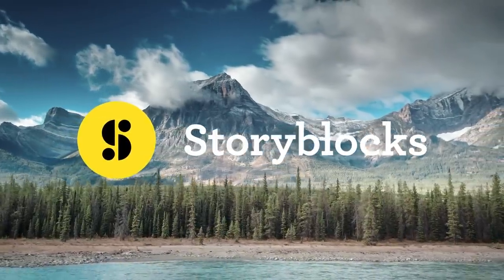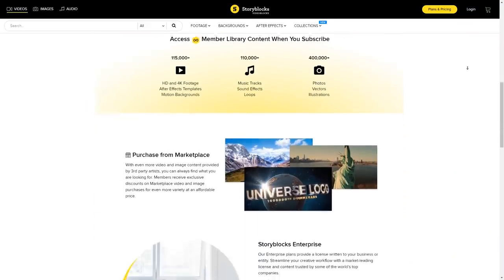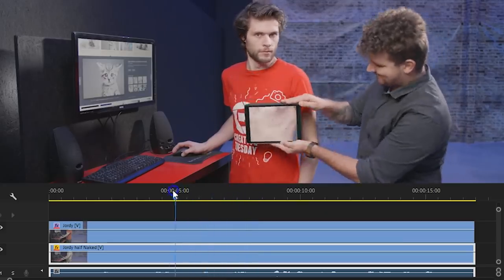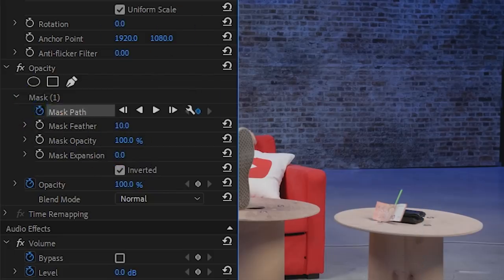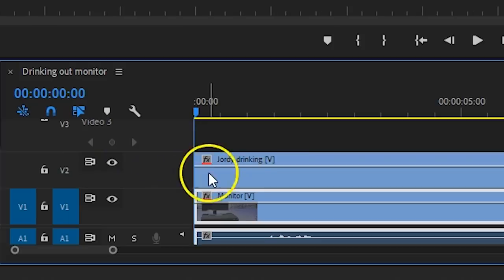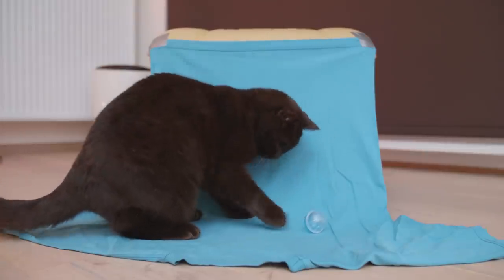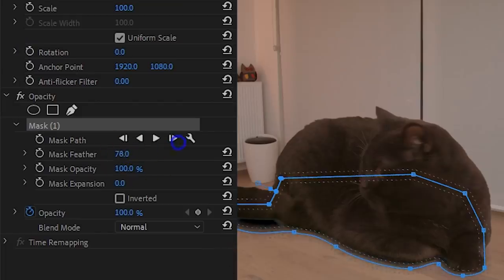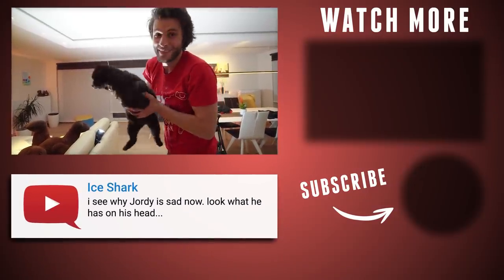GREENSCREEN Tricks WITHOUT Using a Greenscreen (Premiere Pro)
🎬 Master Filmmaking, Video Editing, & VFX in One Bundle! - 4 Simple Greenkey tricks in Adobe Premiere Pro without using an actual greenscreen. Learn how to create fun editing illusions by chroma keying smaller objects.